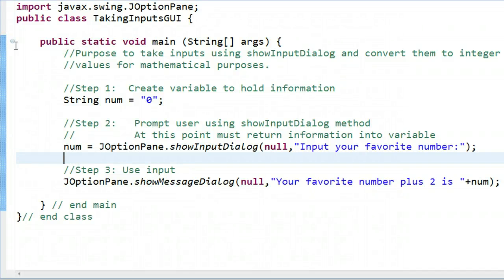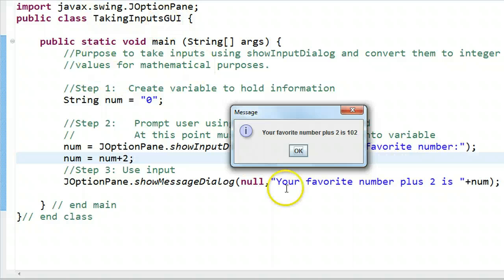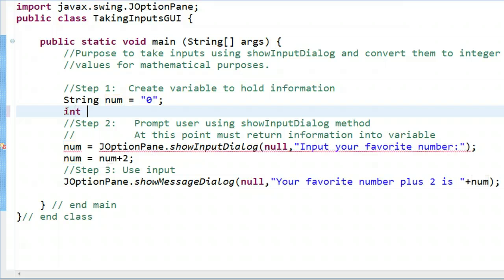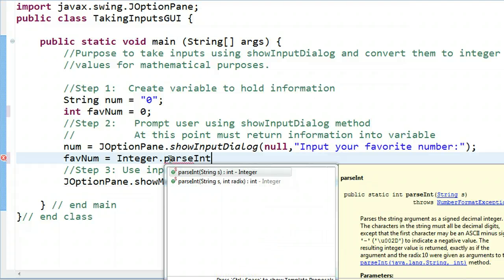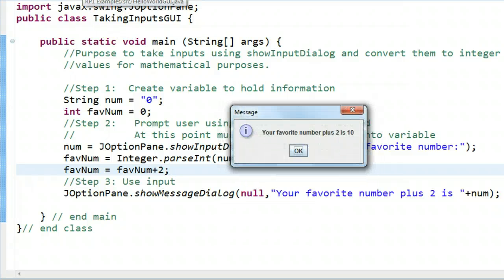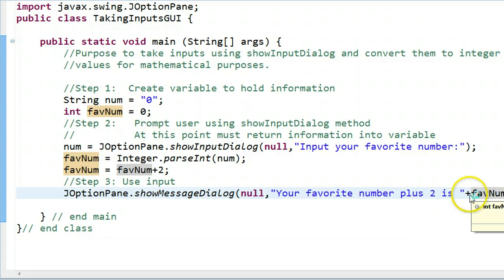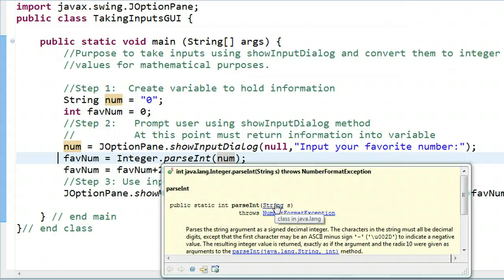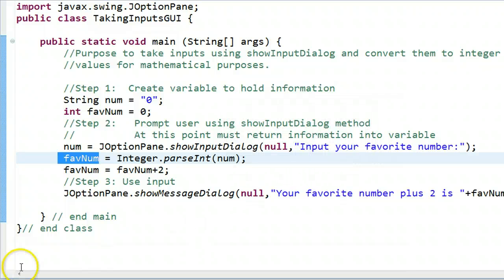showInputDialog - Conversion String to int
This vido shows show to convert a String input into an integer.  The purpose of this is so that we can perform various mathematical operations to the value.